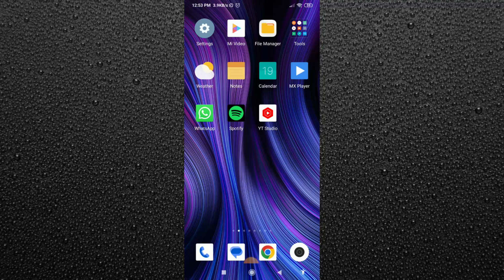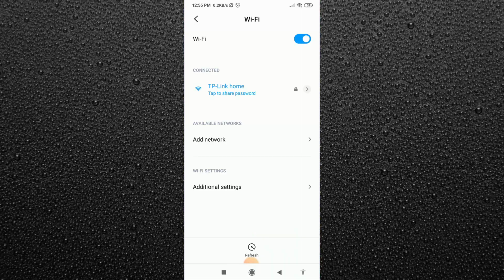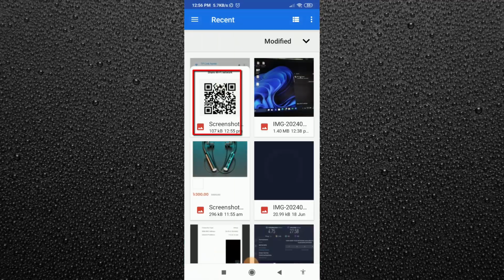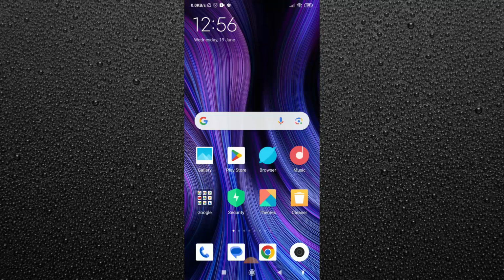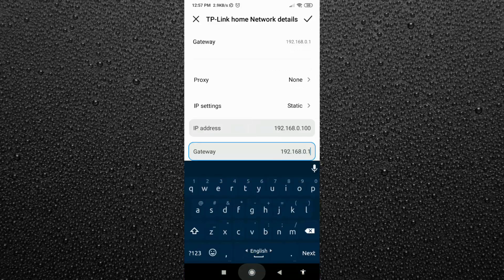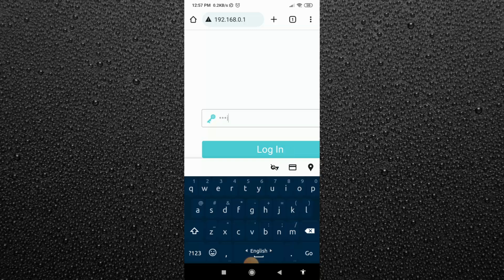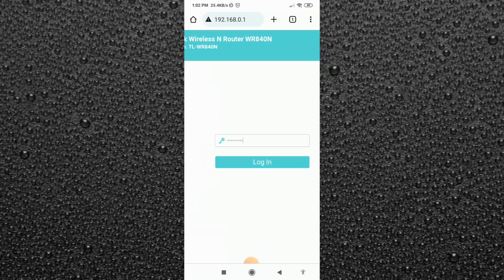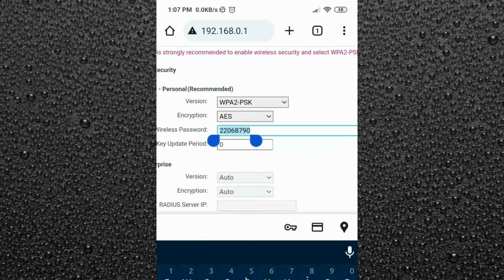How to See Connected WiFi Password On Your Phone 2024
in this video, I showed 2 methods for getting wifi password on Android phone. so If you want to learn the full process then keep watching this till the end. I hope you can see your wifi password after watching this video.